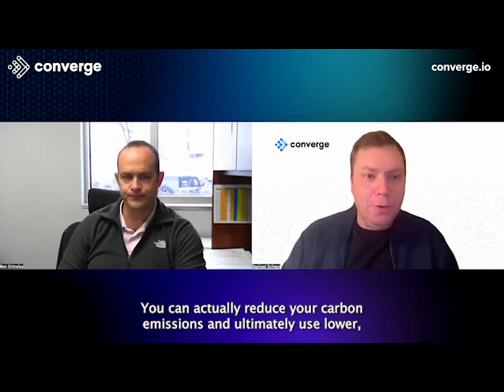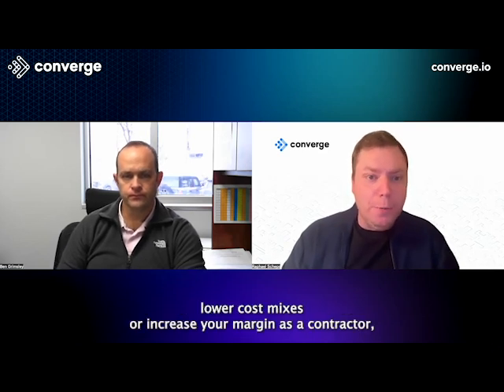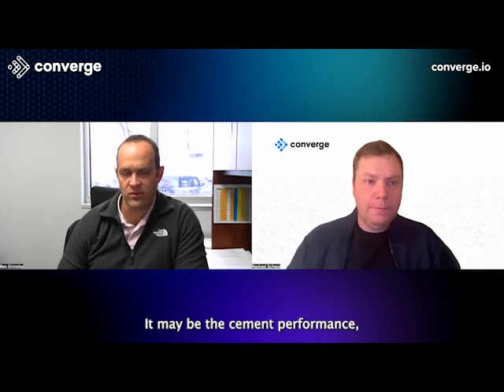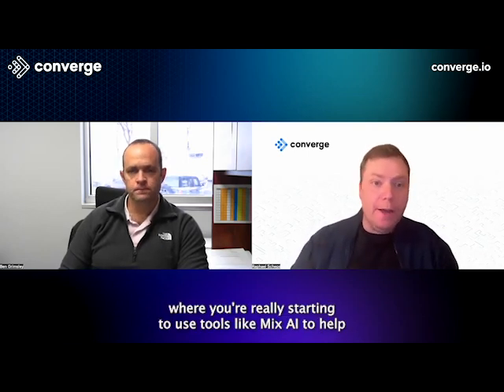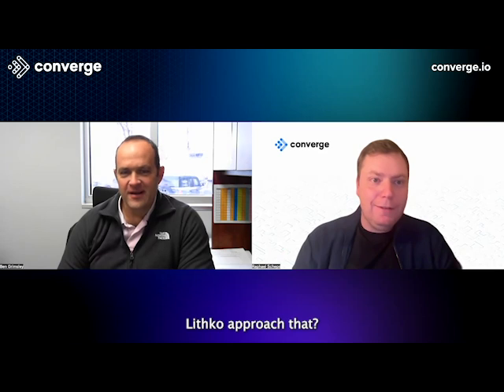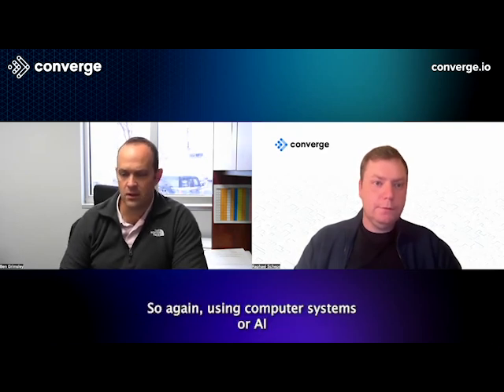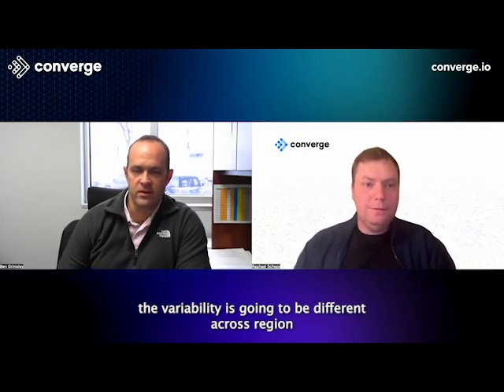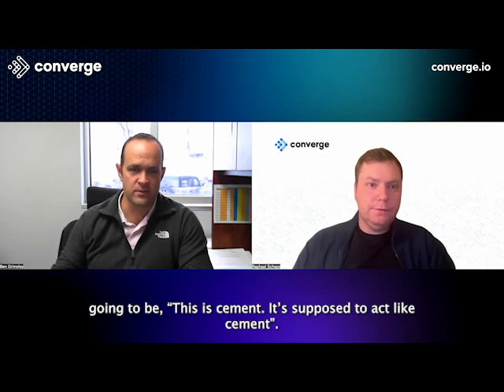Optimizing Concrete: AI, Mix Optimization and Sustainability with Lithko Contracting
What does the future of concrete optimization and sustainability look like?

In this fireside chat, Raphael Scheps, CEO of Converge, sits down with Ben Grimsley, High-Performance Concrete Tech Lead at Lithko, to discuss how cutting-edge technologies are transforming the construction industry.

Discover how:
✅ Lithko is leveraging AI, sensors, and data-driven insights to optimize concrete use.
✅ Novel materials like GGBS and biochar are reducing embodied carbon in concrete.
✅ Data Hub is centralizing critical concrete data to drive efficiency and sustainability.
✅ Emerging technologies like 3D printing and AI are reshaping construction workflows.

If you're passionate about sustainable construction, innovative tech, or simply curious about how the industry is evolving, this conversation is packed with actionable insights and real-world examples.

Watch now to learn how technology is bending the cost and carbon curve in construction!

About Lithko Contracting:

Lithko Contracting is a leading full-service concrete contractor with a unique town-based model that builds strong local teams, supports communities, and fosters career growth. This approach ensures exceptional customer experiences and allows teams to consistently exceed expectations.

Ranked #2 on ENR’s Top Concrete Contractor list for the past two years, Lithko places over 2 million cubic yards of concrete annually, with expertise in slabs, tilt-up, precast, cast-in-place, and heavy structures. Recognized as a US Best Managed Company by Deloitte and The Wall Street Journal, Lithko delivers high-quality results for projects ranging from small commercial buildings to large warehouses and multilevel structures.